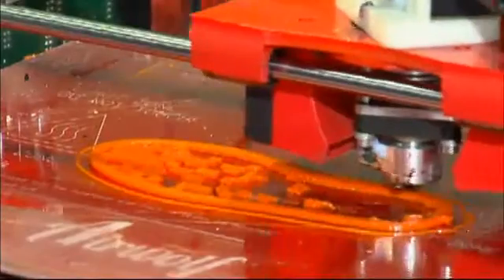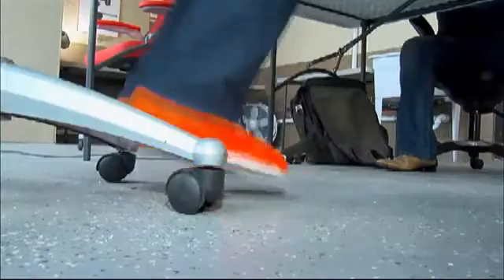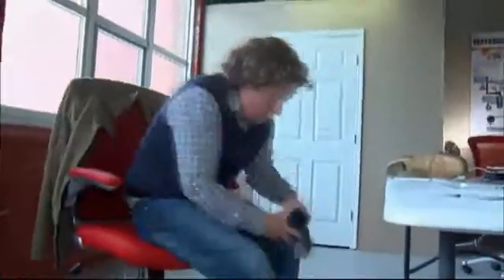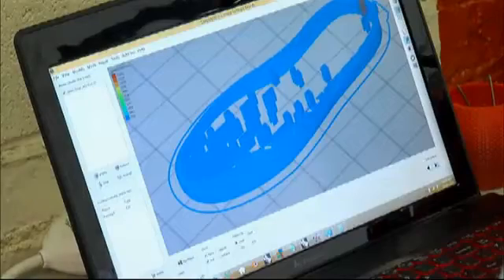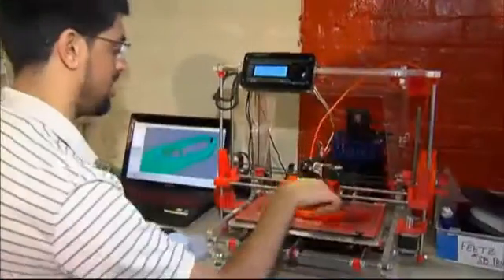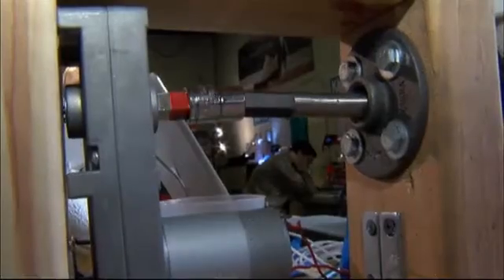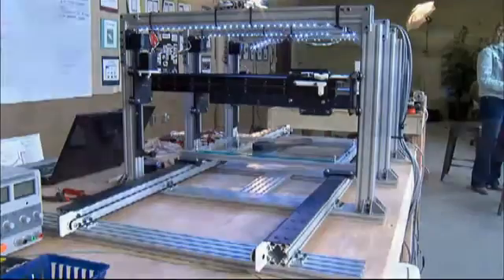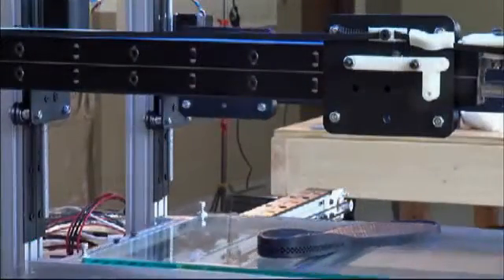Made in Our Hometown: Feetz Creates 3D Shoes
One by one, every pair of Feetz brand shoes come in one size, what founder Lucy Beard likes to call "size me." It's a size born from the millions of characteristics that make each of our feet unique. This start-up creator's problem came from competing in multiple Ironman races, and the marks the miles left behind. Bear says, "I went to the shoe stores and none of them fit so I looked for another way of how shoes could be made not for just me but anybody."

The solution? 3 quick pictures with a smartphone and an app. Those layers of information are sent to the software that acts as designer of both comfort and fashion. The plan is then pumped over to the printer. Engineer Emad Khan says, "it comes down to this extruder and it's then melted and deposited on the bed, layer by layer."

The material choices are limited to about half a dozen on the market today, so Feetz is forming their own ingredients. This group of cutom cobblers is made up of scientists, mathematicians, and engineers, including Beard's husband Nigel who brings his knowledge of crime scenes to the footwear field. "My background is in DNA and forensics and that's finding a solution for a really unique environment so when Lucy asked me about the idea of shoes, I said surely a footprint is unique as a fingerprint."

And while they shape one shoe at a time now, their own creation the Halo printer,  will soon bring the automation of Volkswagen's assembly line to Feetz factory. With each end product a custom fit, with a futuristic flair. "You are going to walk more than 100 thousand miles in your life," Lucy Beard says. "You are on your feet more than 50 percent of your day. You want something that actually cares about your feet."

By: Latricia Thomas